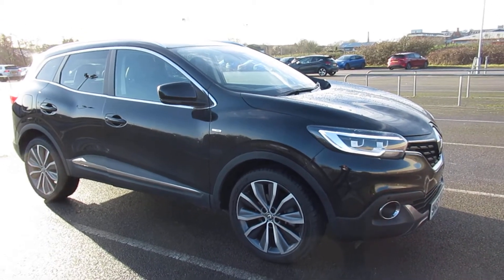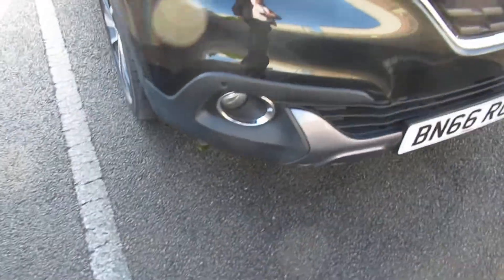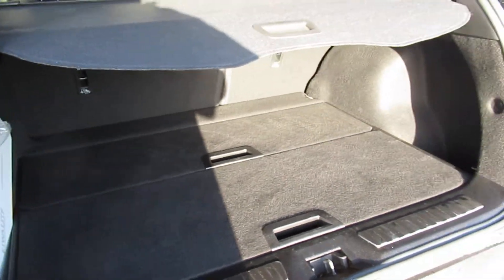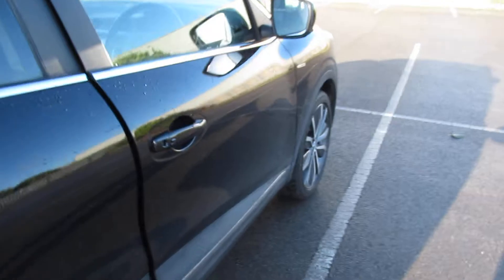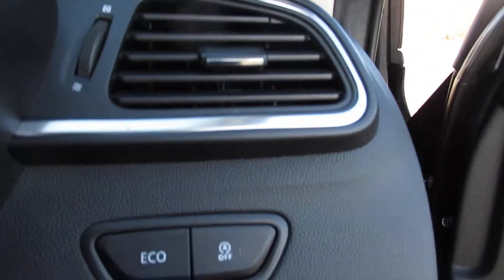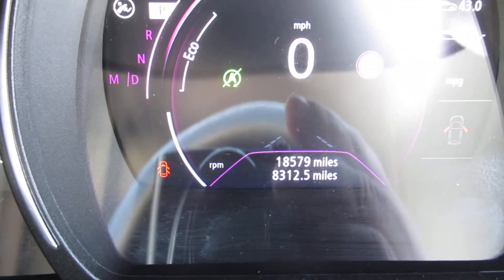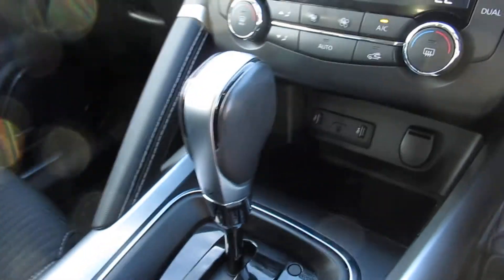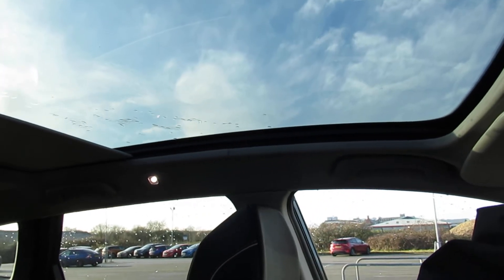Renault Kadjar 1.5 DCi Signature Nav 5dr - BN66RGX - Pentagon Outer Circle Road Lincoln